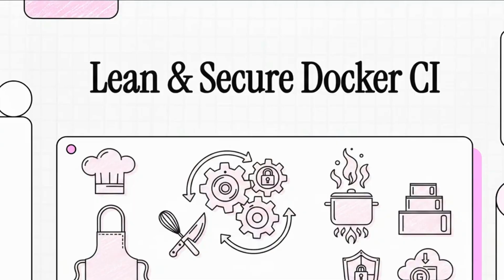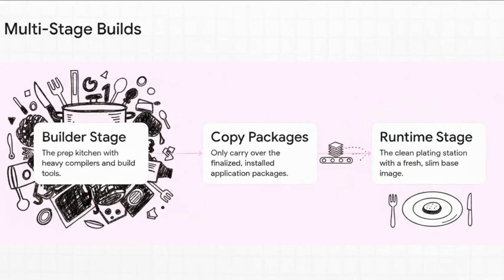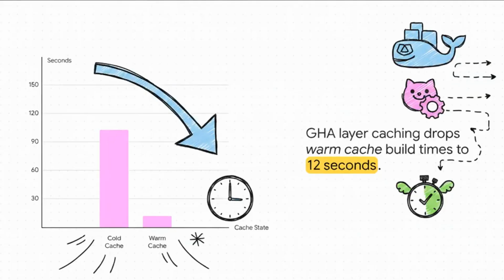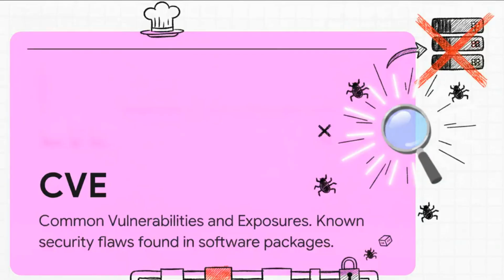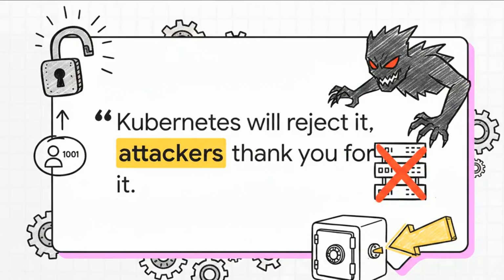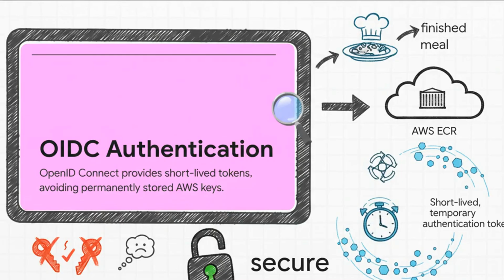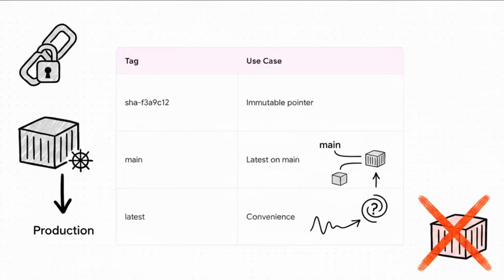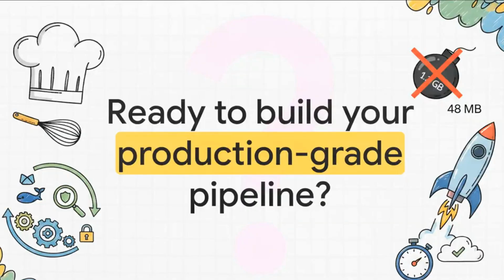Episode-03 – Lean Secure Docker CI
Create fast, secure Docker builds with optimized images, vulnerability scanning, and CI automation.